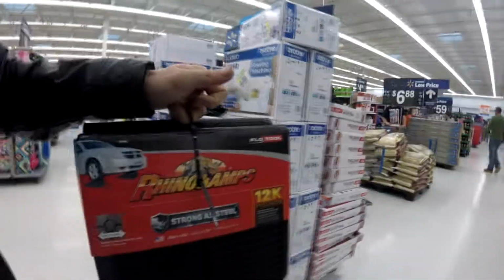The Mageddon feud - My thoughts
This is what I think on the Guitarmageddon debacle.